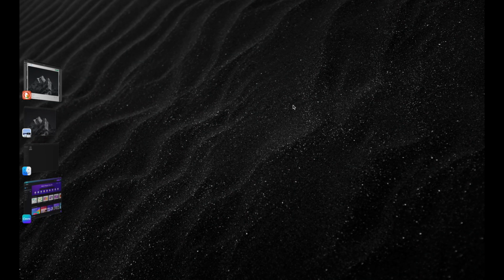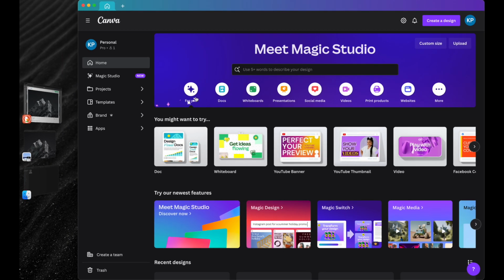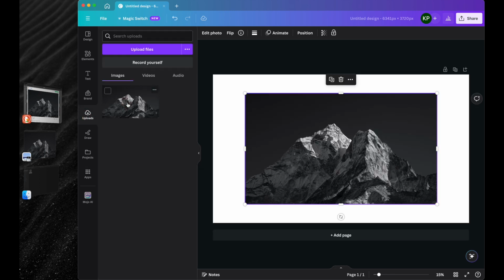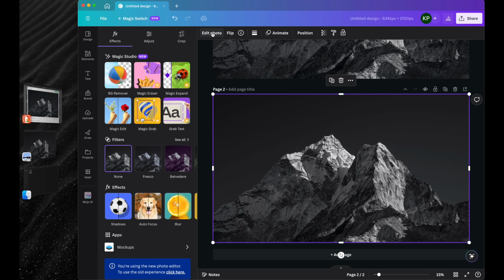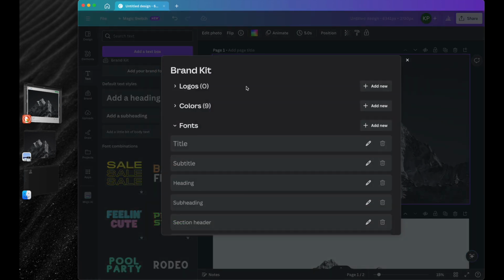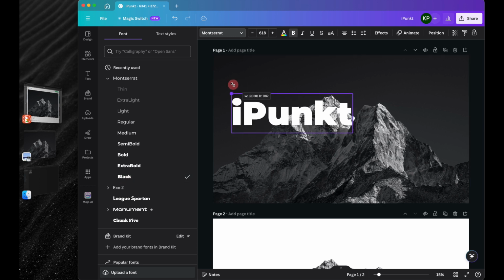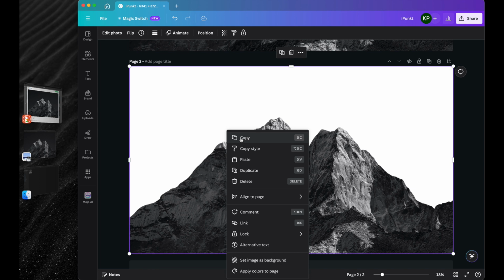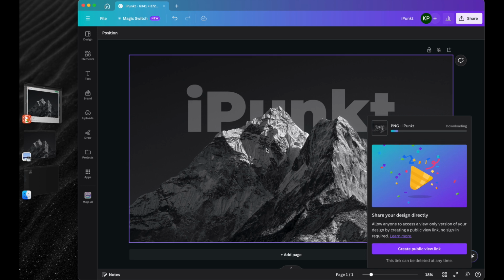How to OVERLAY TEXT on IMAGE with CANVA - Easy Tutorial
Easy step-by-step Canva tutorial on adding text overlays to your images! In this short and simple tutorial, I'll show you the quick and easy way to create stunning image overlays using Canva.

In this video, I'll guide you through the entire process, from uploading your image to customizing the text overlay. Whether you want to create attention-grabbing social media posts, design invitations, or enhance your blog graphics, this tutorial has you covered.